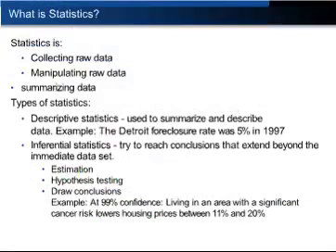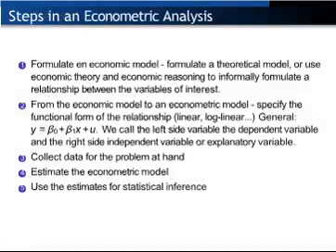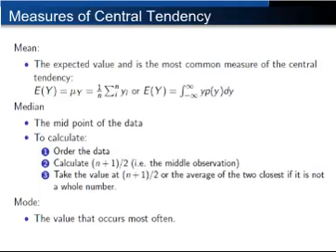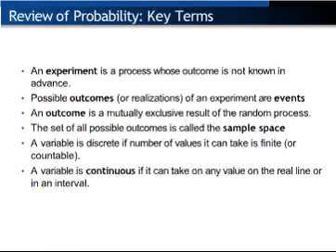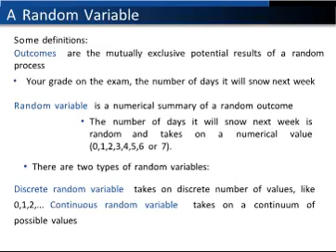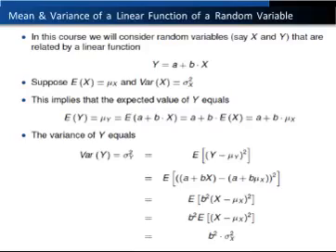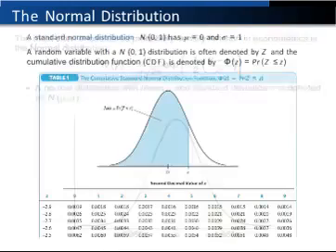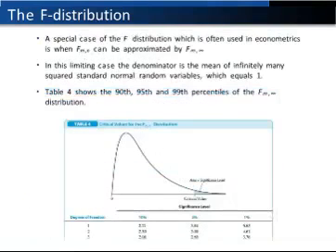Introduction to Econometrics | Lecture 1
This video is about the introduction of econometrics lecture one which is
Introduction and Review of Statistics. Watch till end.

Differences between Review Paper vs Research Paper

thesis helper
econometrics
statistics
business statistics
inferential statistics
descriptive statistics